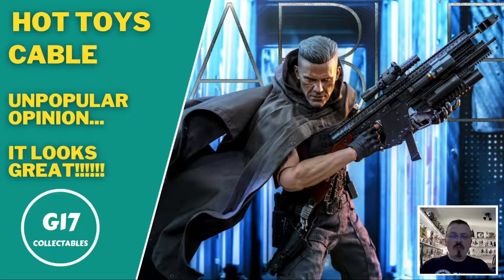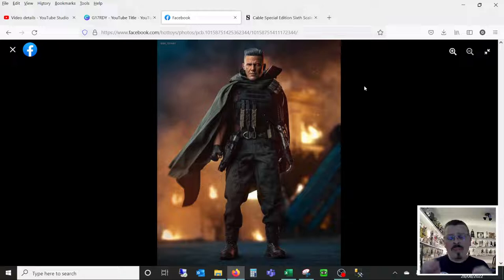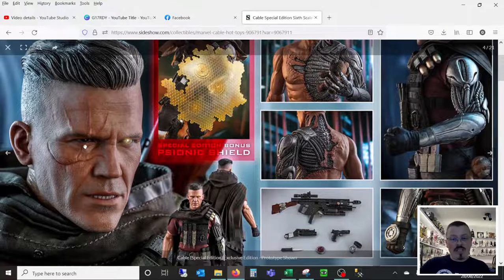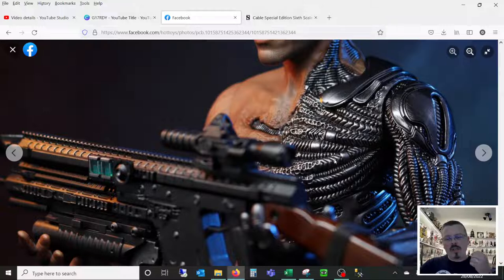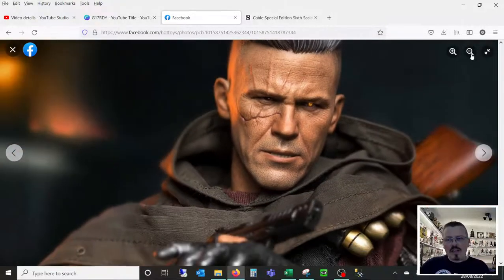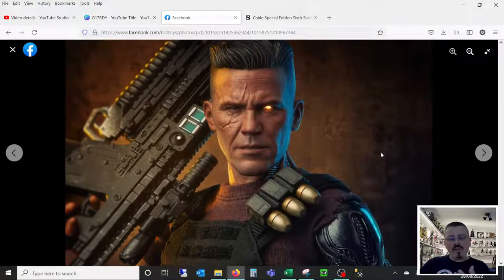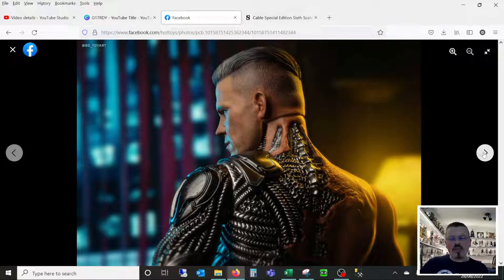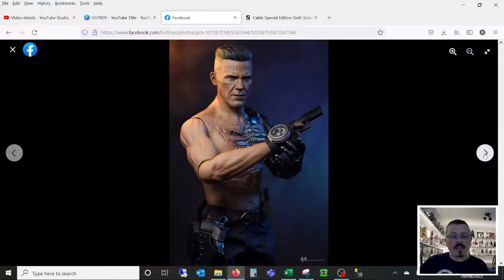HOT TOYS CABLE | UNPOPULAR OPINION - IT LOOKS AMAZING!!!!!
Hot Toys Cable was released this week, and i personally think, that this figure is fantastic.
There was a lot of negativiy in the collector community this week over the figure, but i disagree, i think this is one of Hot Toys' finest releases, and i cannot wait to have this one in the collection.
Here is my video, with thoughts and opinions on why this is such a great figure release from Hot Toys, and why some people are perhaps unhappy with this one!!